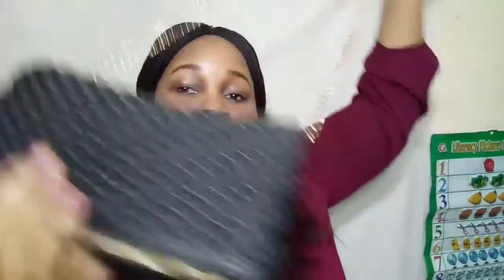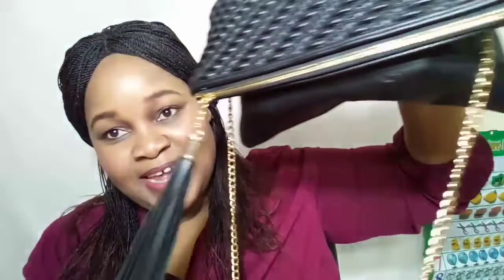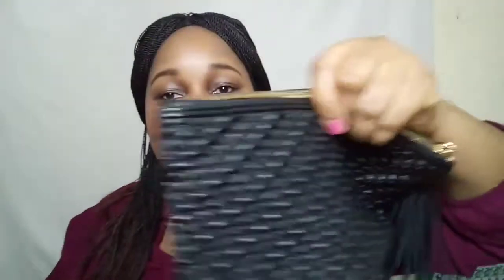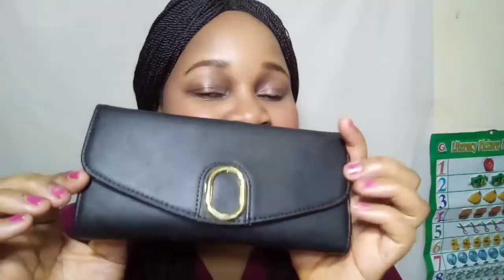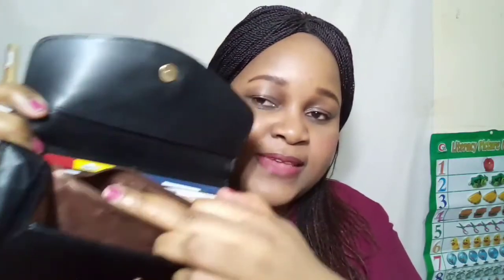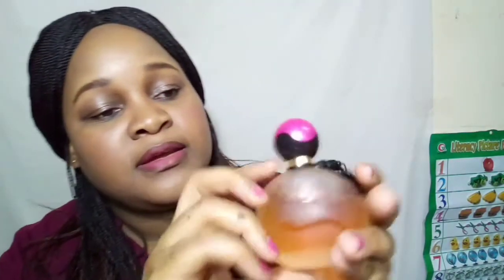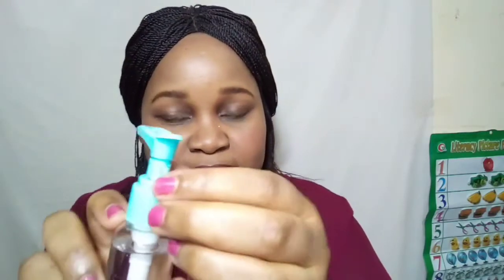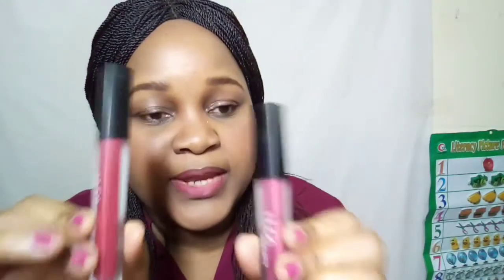WHAT IS INSIDE MY HAND BAG | 2020 EDITION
WHAT IS INSIDE MY BAG 2020.